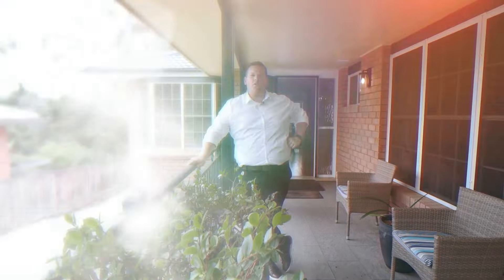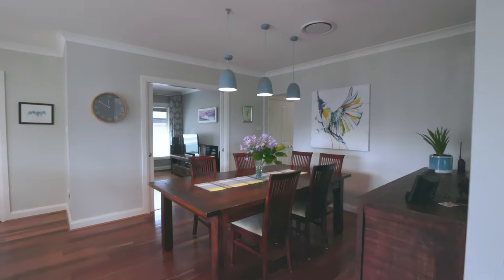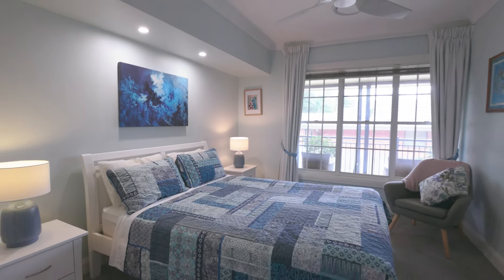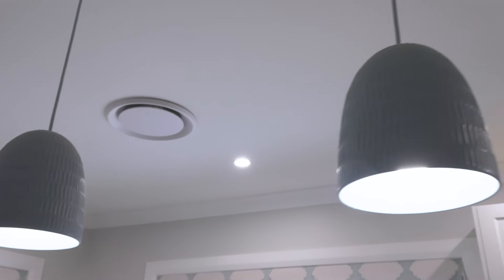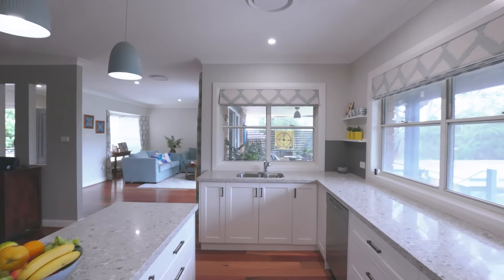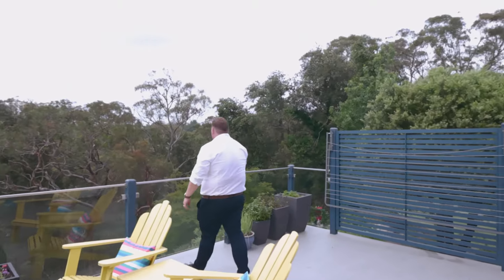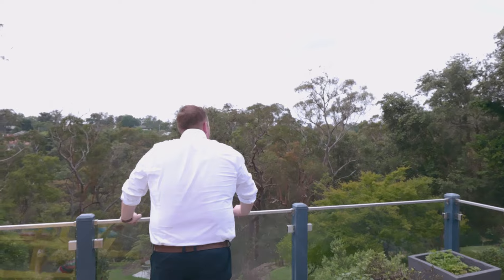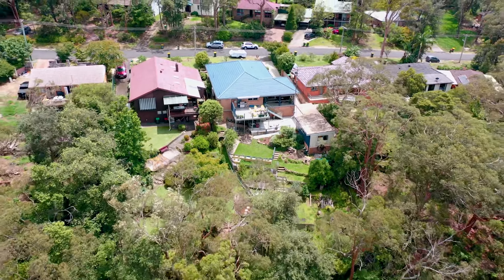43 Perry Avenue, Springwood